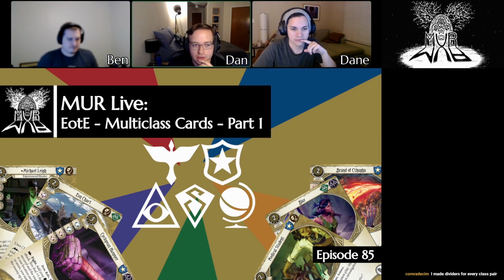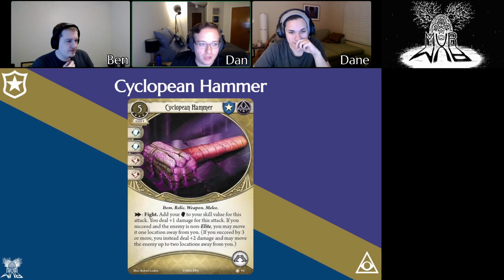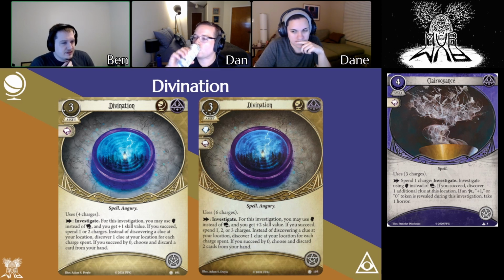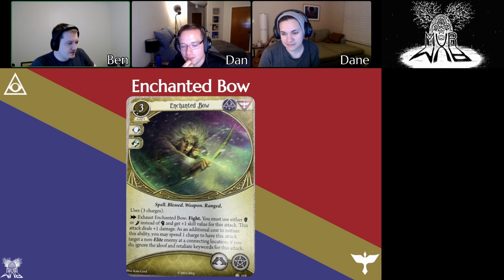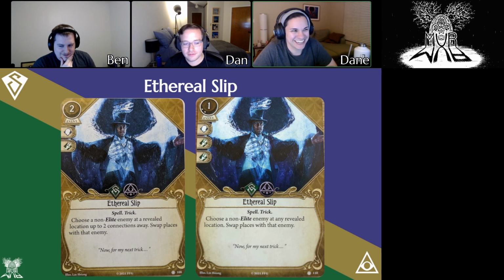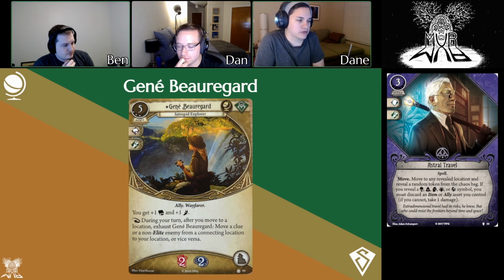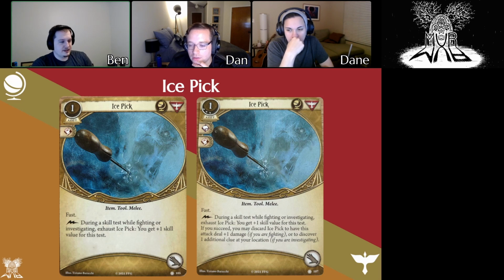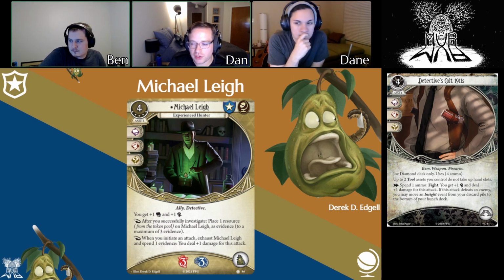MUR Live: Edge of the Earth - Multiclass Cards - Part 1 (Arkham Horror: The Card Game)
Dane, Dan, and Ben are back to to chat about the first half of the Multiclass Cards in the fourth of many Edge of the Earth Player Card reviews.